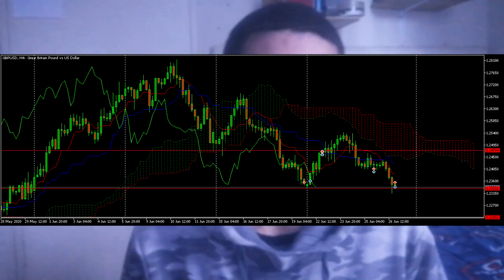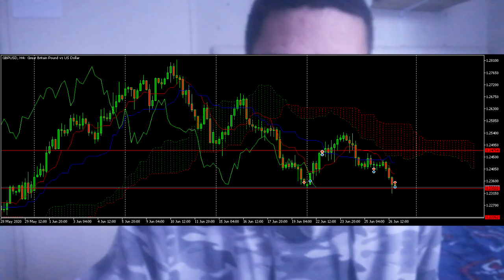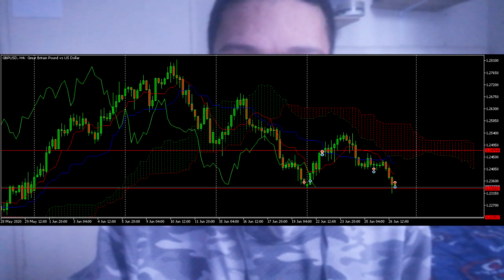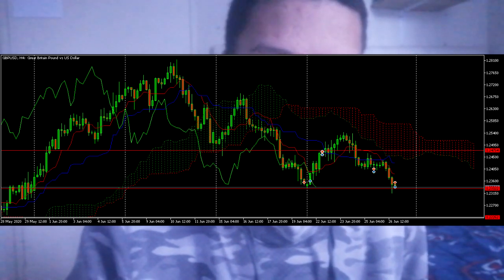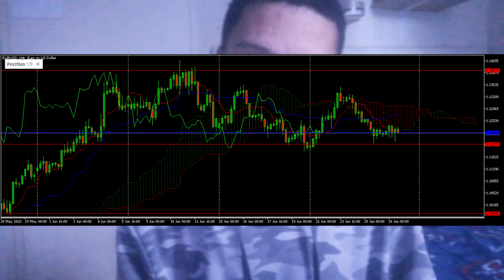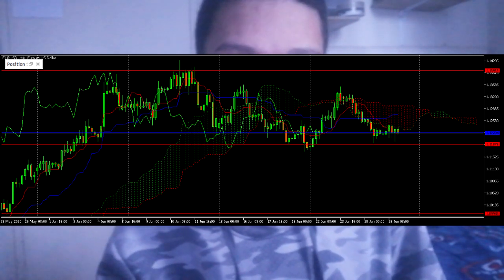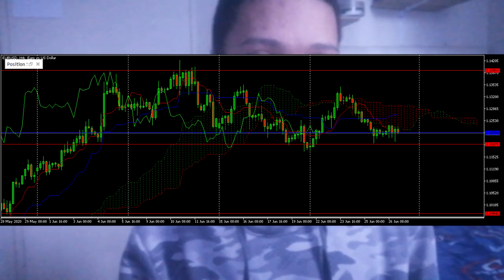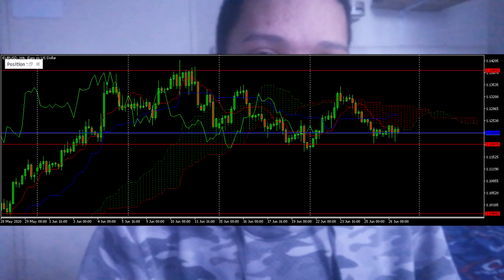28 June Analysis EURUSD and GBPUSD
Yet another video, I will be switching up my upload schedule, but I will still bring you that quality content

If you're reading this , I hope you enjoyed the video.